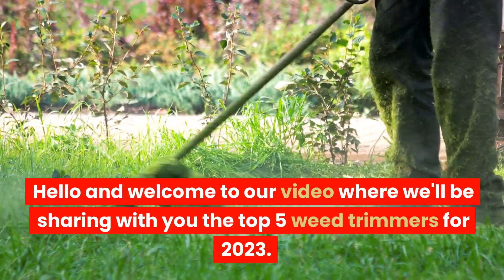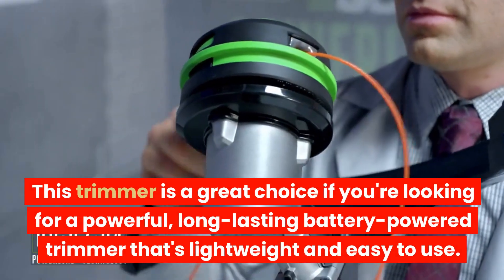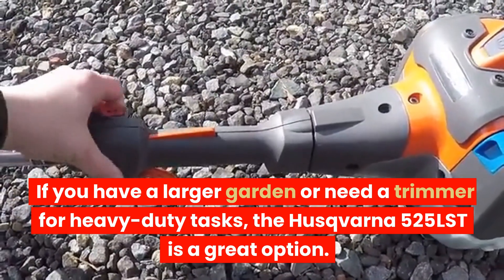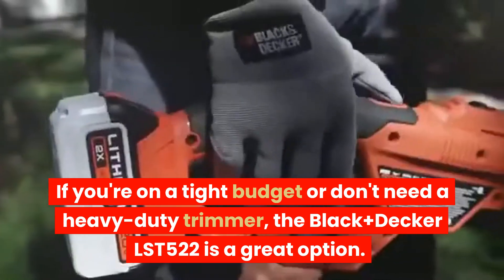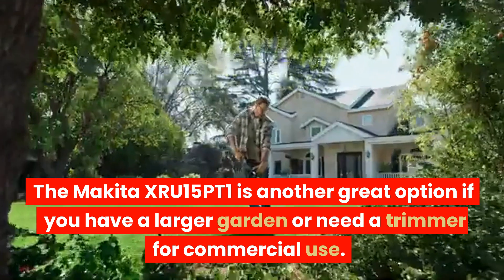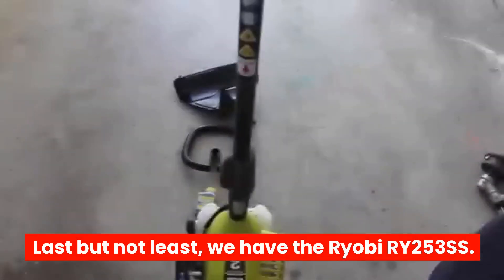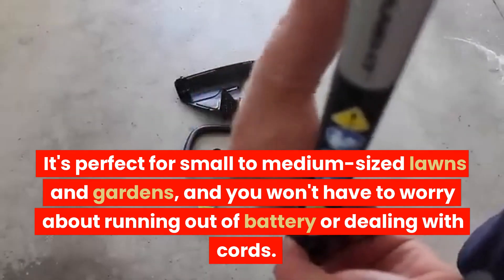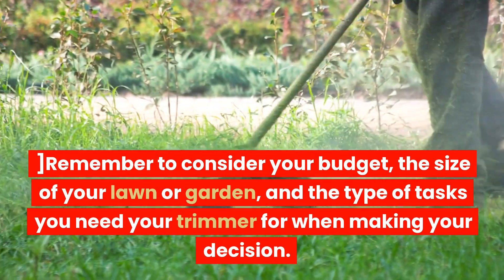Top 5 Weed Trimmers of 2023: Ultimate Guide for Effortless Lawn Care & Garden Maintenance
In this video, we'll be taking a look at the top 5 weed trimmers for 2023. Whether you're a professional landscaper or a weekend gardener, having the right equipment can make all the difference in maintaining a beautiful lawn and garden. We'll cover the latest trends and innovations in weed trimmer technology, including powerful battery-operated and gas-powered options for various sized gardens and landscapes. From efficiency and durability to performance and versatility, we'll provide an in-depth review of each trimmer and its unique features. So, if you're in the market for a new weed trimmer, be sure to tune in and discover which one is right for you!